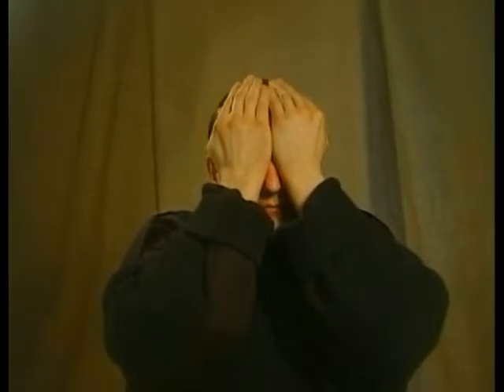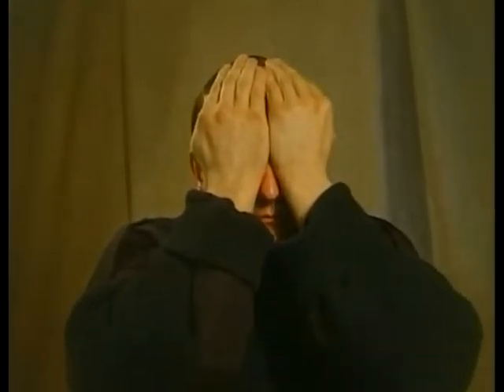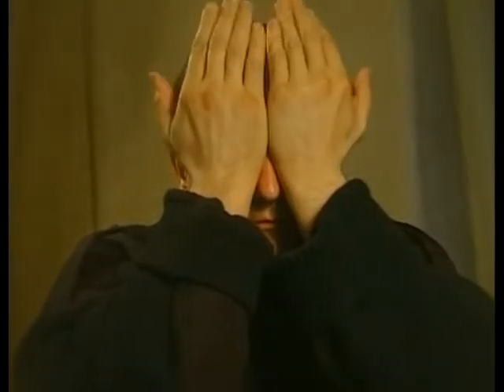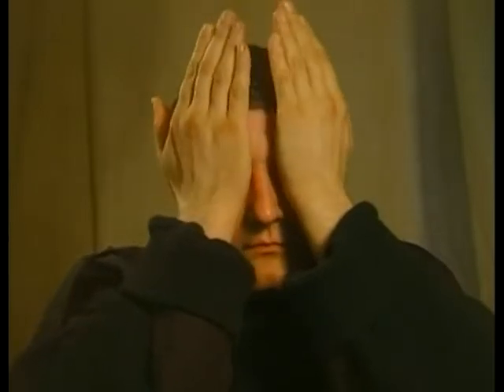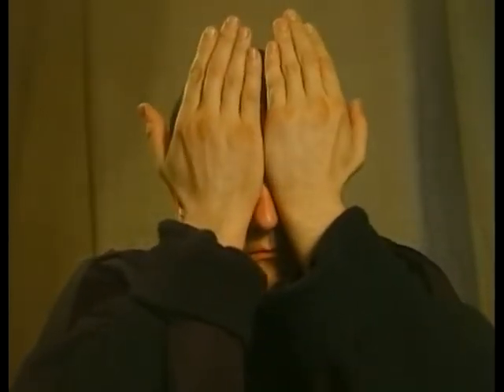Восточные техники для здоровья глаз// Даосский массаж глаз для улучшения зрения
Как ведут себя дети в школе и дома? В школе уроки, продолжающиеся 6-8 часов, в домашних условиях – телевизор, компьютерные игры. Дети ведут сидячий образ жизни, очень мало двигаются  и почти не занимаются спортом. Это привело к тому, что каждый второй школьник имеет плохую осанку, у них наблюдается смещение позвонков в грудном и шейном отделах, нарушено кровообращение головного мозга, следствие чего — нарушения зрения. Проблемы позвоночника вызывают нарушения в кровоснабжении головного мозга, а научными исследованиями в нашей стране и за рубежом установлено, что наше зрение от него зависит.

Советы для родителей:

Помните о том, что в нашем организме все взаимосвязано, и нарушение осанки ведет к нарушению кровообращения, а ухудшение кровообращения – к снижению зрения, близорукости или дальнозоркости. Самое важное здесь – не упустить время! Чем раньше вы обратите внимание на осанку ребенка, на его здоровье – тем положительней будет эффект, не упускайте самый благоприятный момент. У ребенка зрительная система намного гибче, чем у взрослых людей, на нее пока воздействовать легче, но со временем ситуация может измениться. Специалисты клиники “Эксимер” серьезно подходят к вопросам здоровья ребенка, а не просто решают какие – то минутные проблемы.

о других проблемах с глазами можно прочесть на сайте